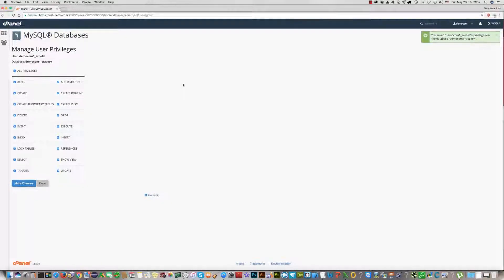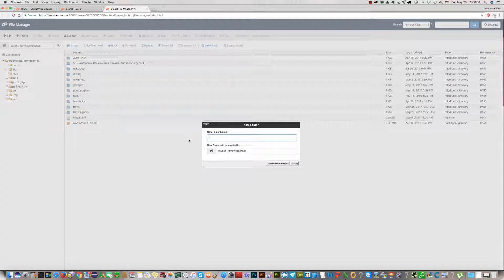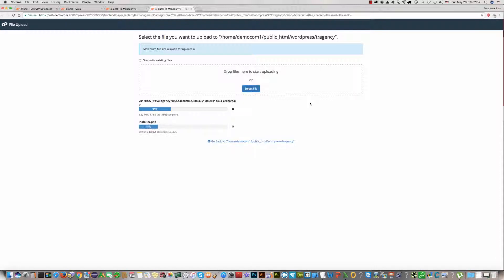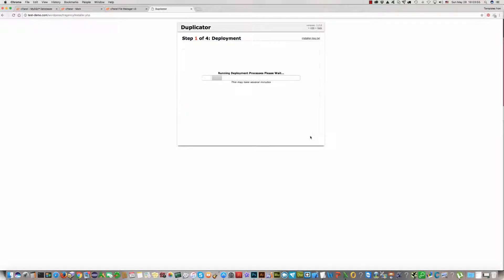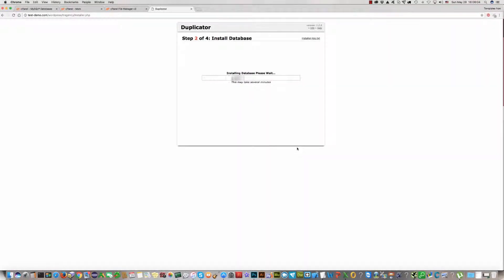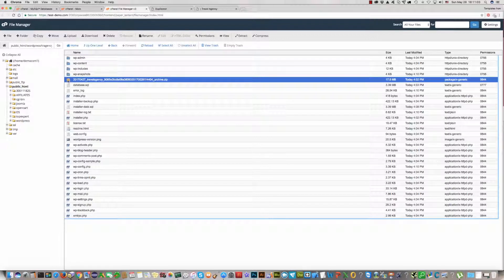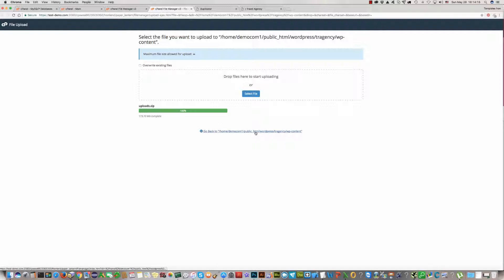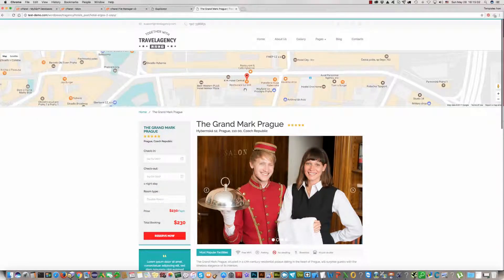How To Install Travel Agency WordPress Theme?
In this video tutorials we will show you:
How To Install WordPress Travel Agency Theme by Duplicator